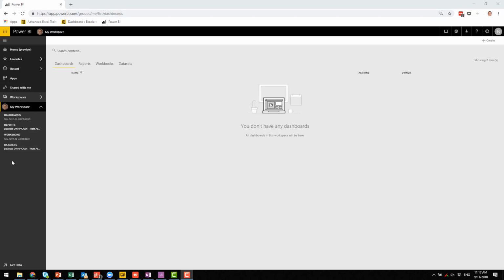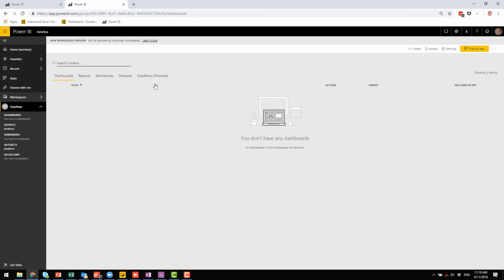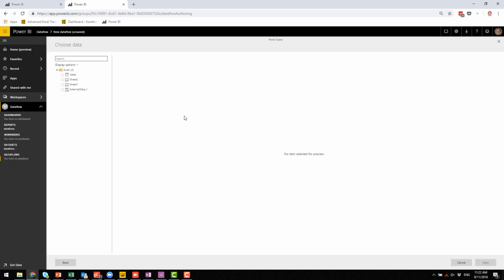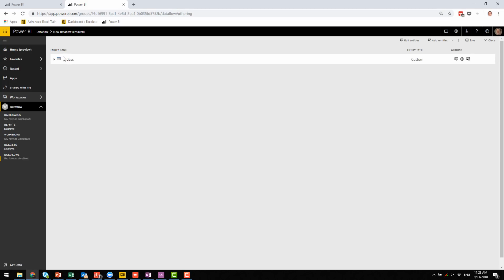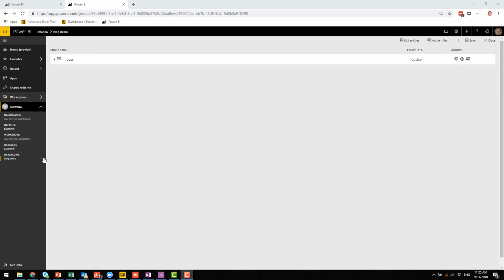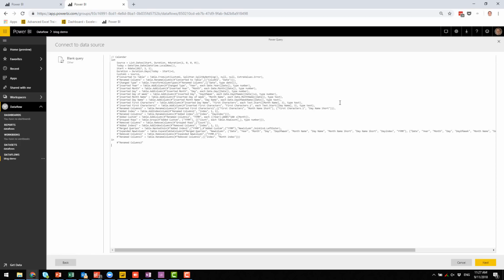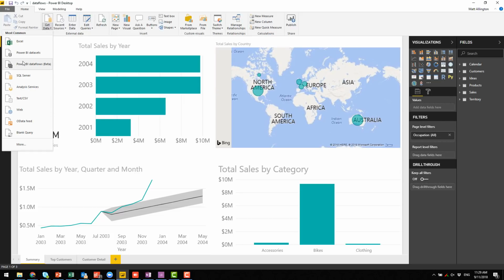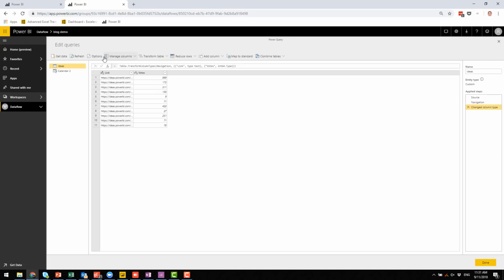Introduction to Dataflows in Power BI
Dataflows is a new preview feature in Power BI. In this video I explain how to create a dataflow in Power BI and how to connect to Power BI dataflows in Power BI Desktop.